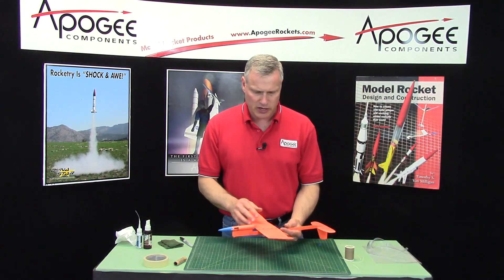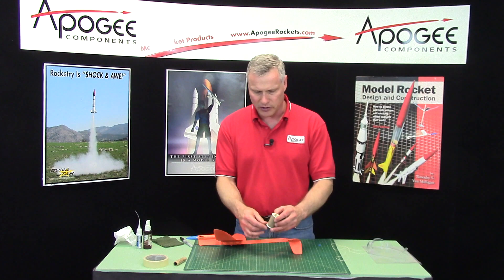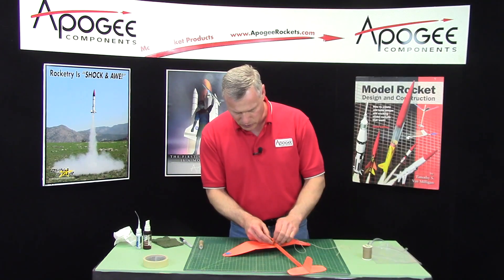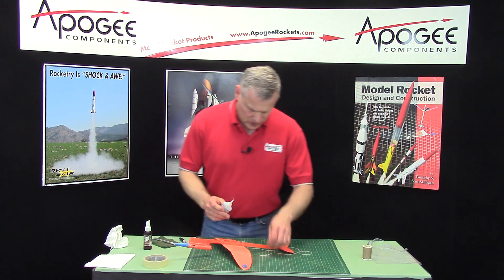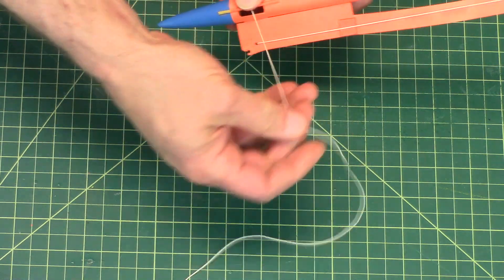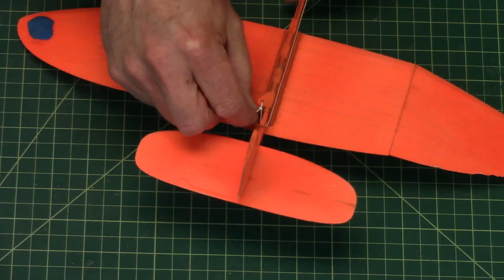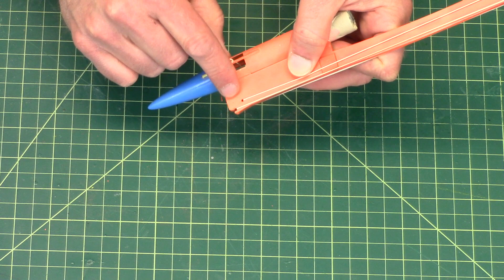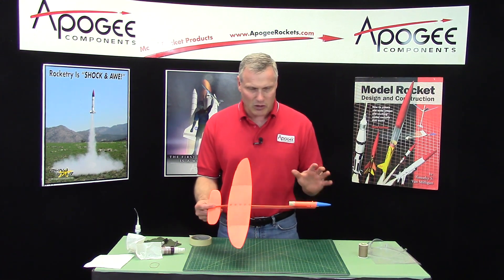Stratus Gale 13 - Preparing for Flight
This video is doing the final preparations for launch of the Stratus Gale model rocket glider. The paint is lightly sanded using a green-plastic scrubbing pad. The model rocket engine is installed, and the burn thread is hooked up to the wing and through the motor pod. Finally, the rubber band is hooked up on the wing slide box.